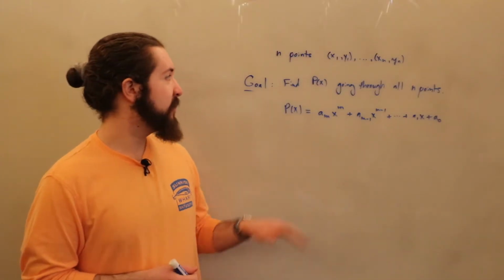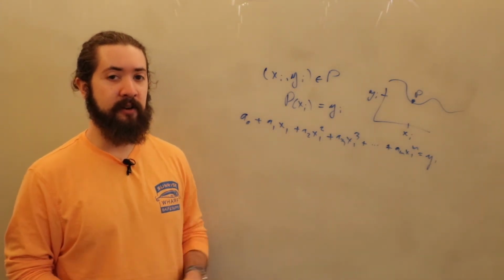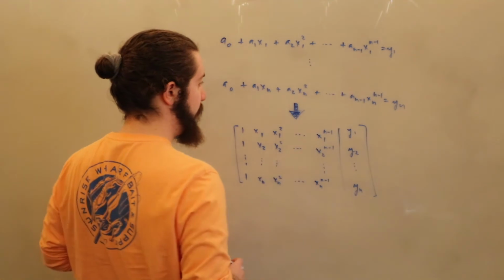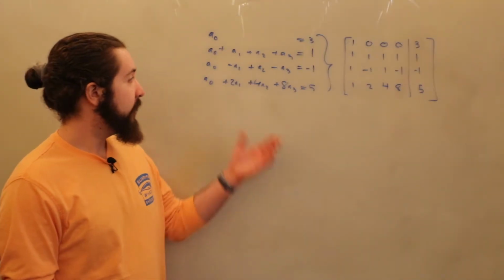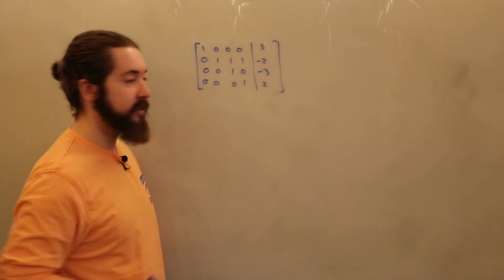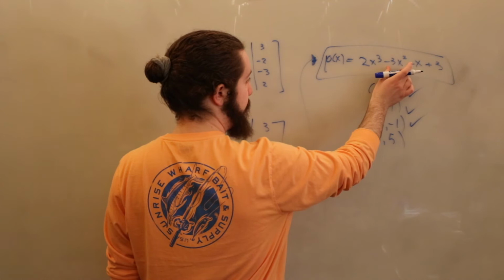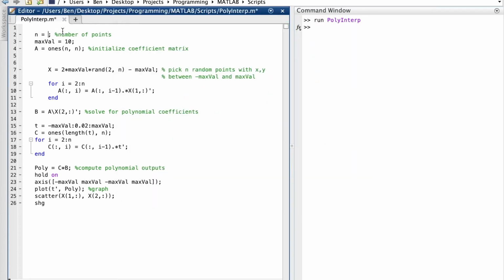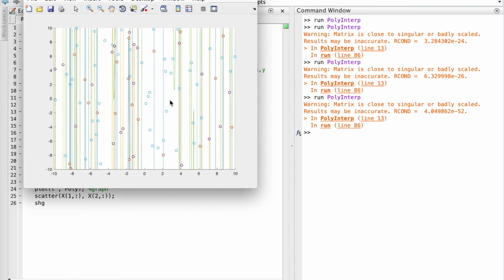Application: Polynomial Curve-Fitting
Part 6 of our series on matrices.

Given n points in the plane with distinct y-coordinates, can we find a polynomial going through all n of them? Yes, and moreover, this is a problem for systems of linear equations, even though we're talking about polynomials. We discuss this, do an example and look at some graphs and problems in MATLAB!